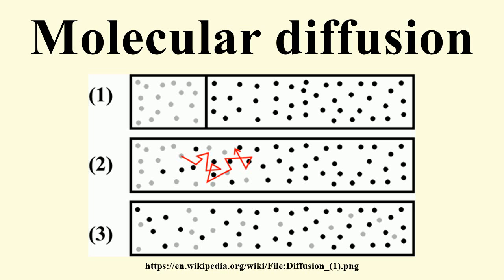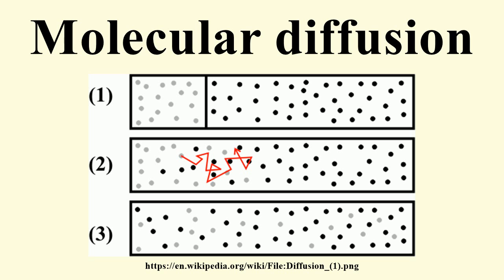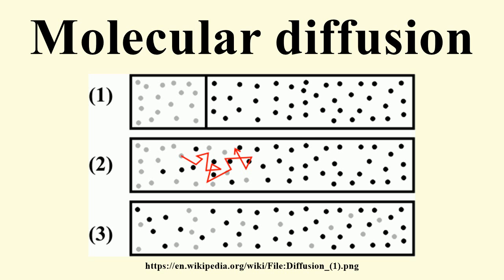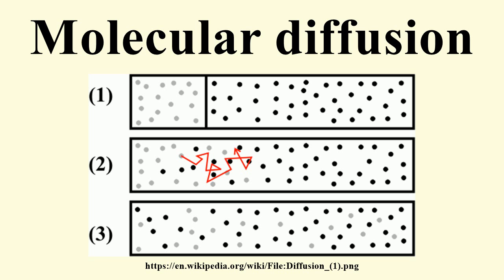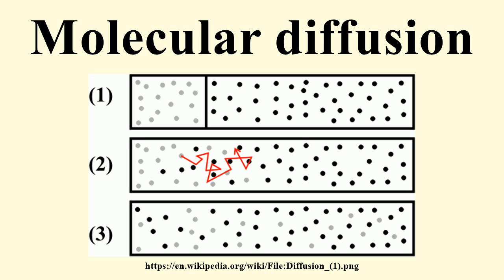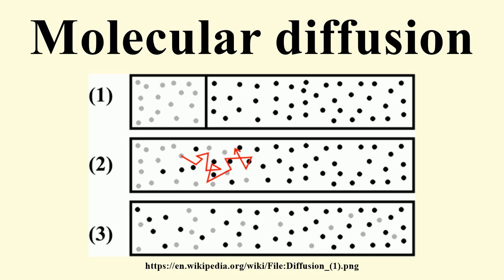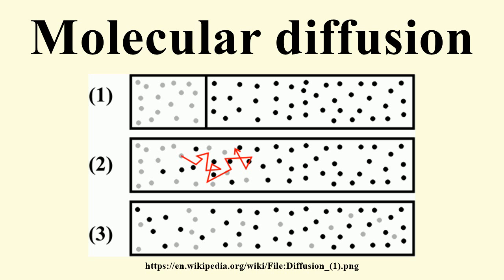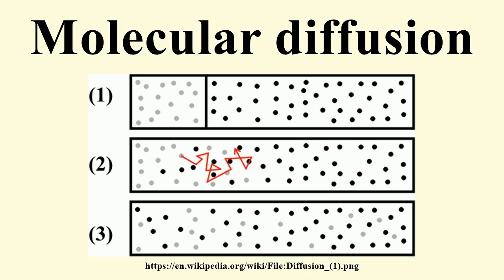Molecular diffusion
Image-Copyright-Info
Image is in public domain
Author-Info:   Jkrieger at German Wikipedia
Image-Copyright-Info